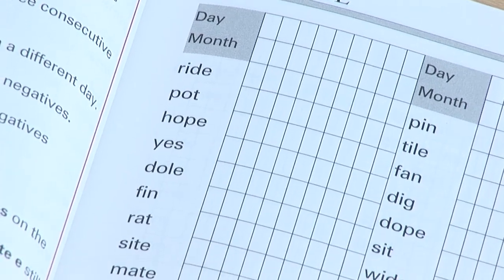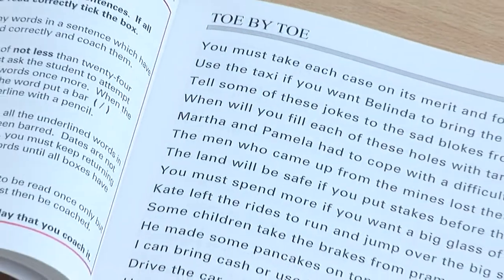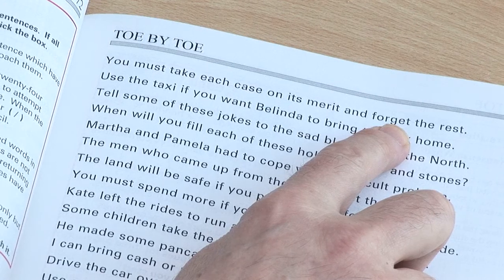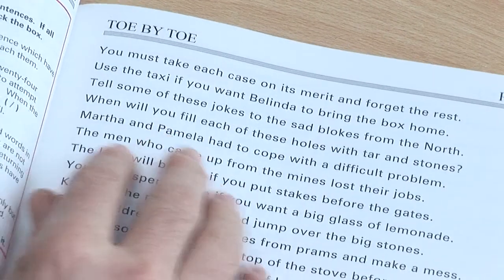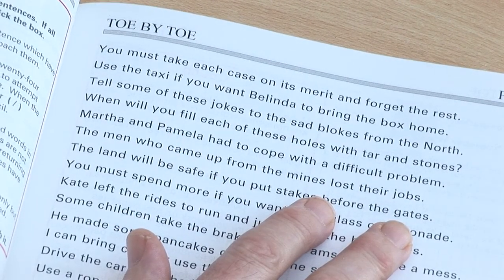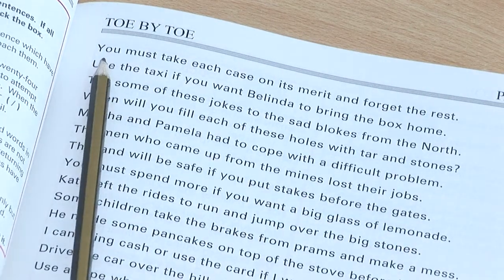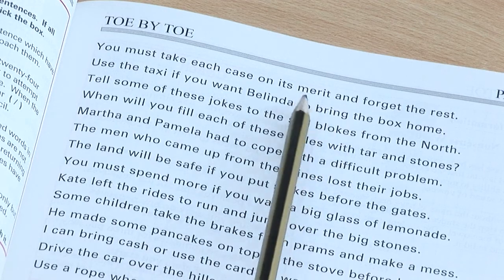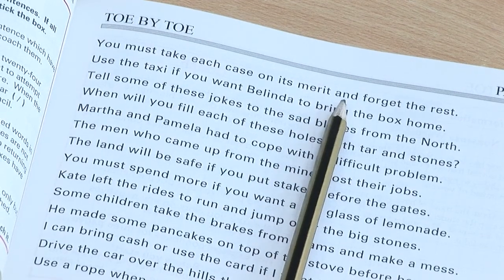Toe By Toe How To Videos 2 - Syllable Division and Nonsense Words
In video 2, Kelsey further demonstrates and explains the structure of Toe By Toe and the use of ‘nonsense’ words’ and ‘syllable division.’ He also explains the psychology behind Toe By Toe and how best to keep students motivated.